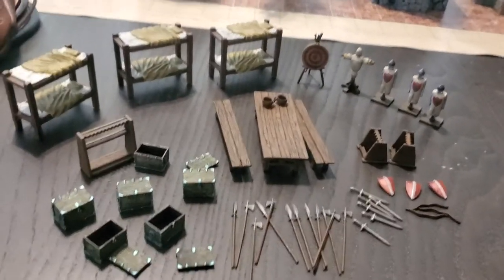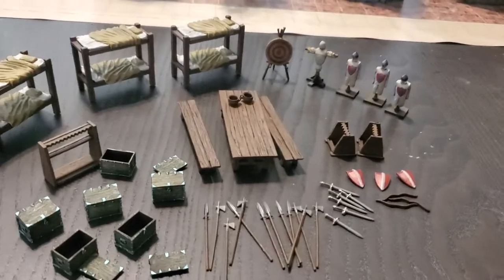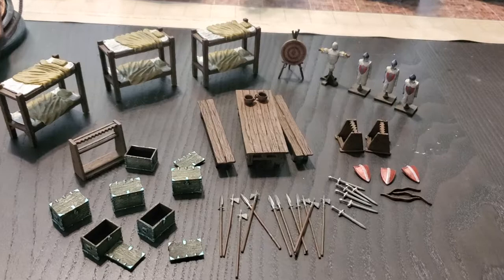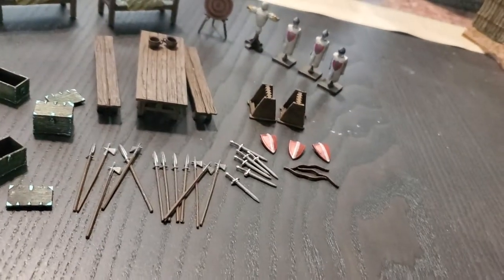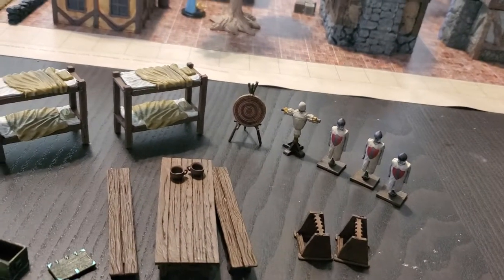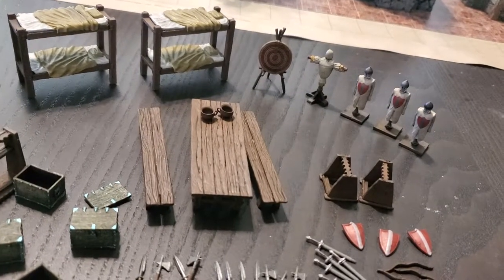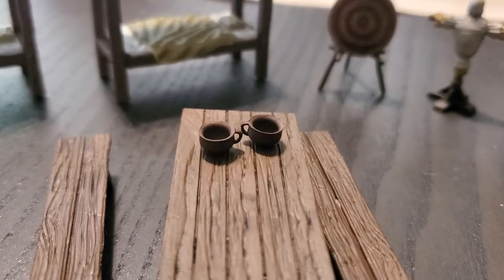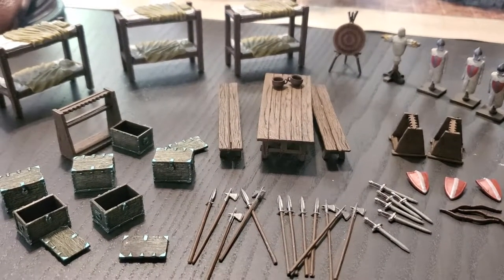4D Castle Barracks by WizKids Quick Review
Second release of the 4D line by WizKids, the Castle Barracks. Lots of pieces!